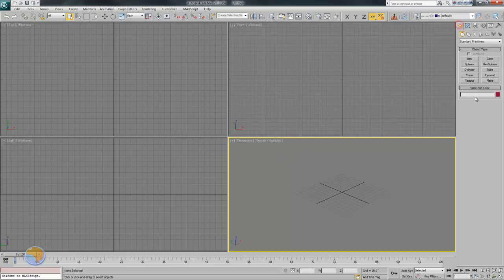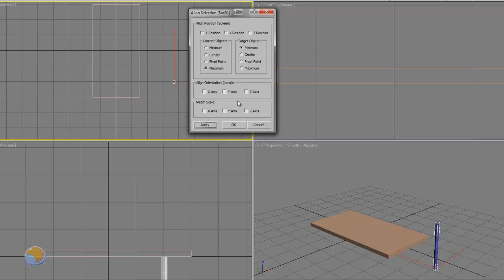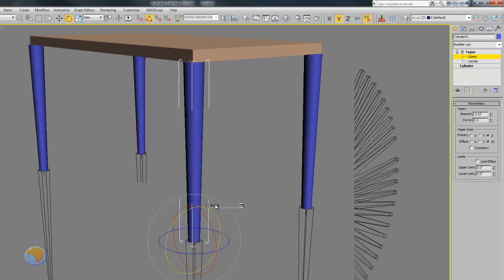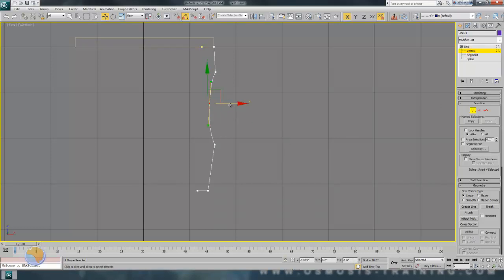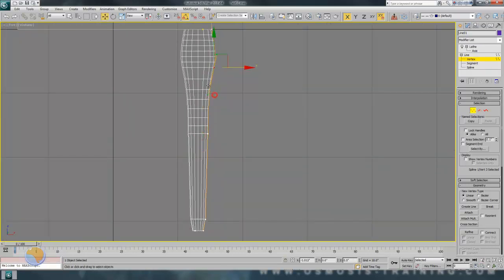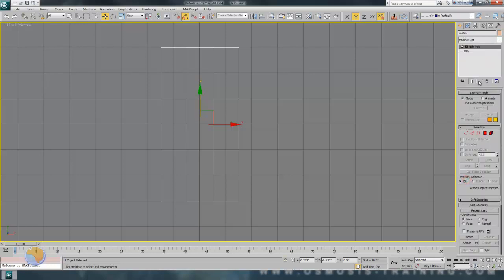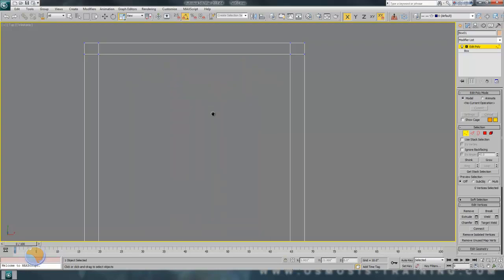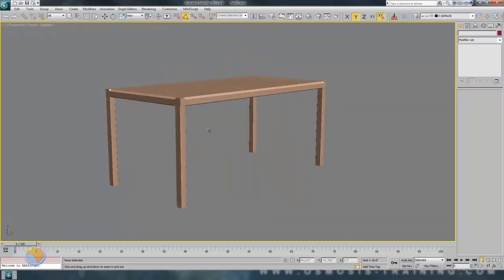3Ds Max Basic Modeling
A basic modeling tutorial in 3Ds Max